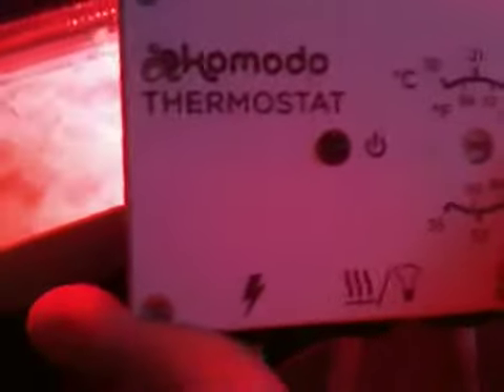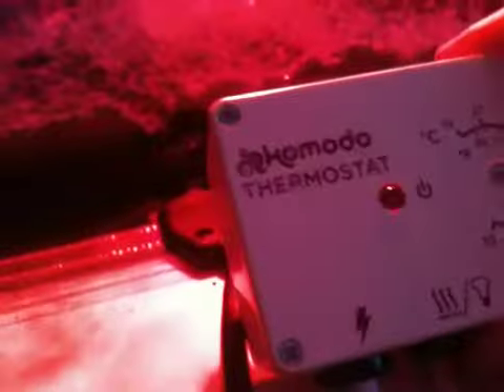My Goliath has molted and he is 100% male - hooks have appe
A bit gutted he has matured already...still he is ace and is now known as Titan as I was unsure of his sex.